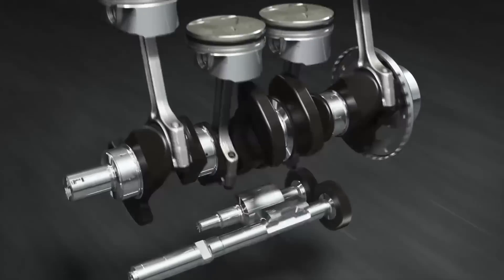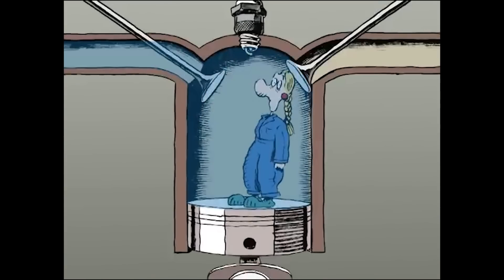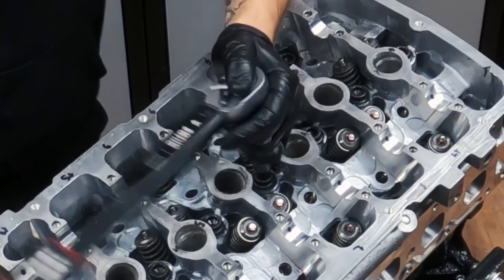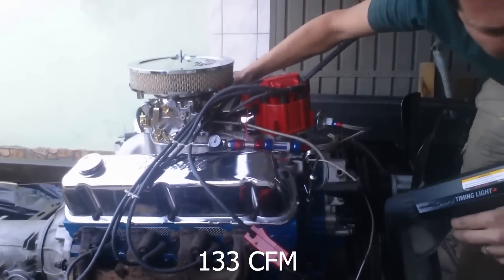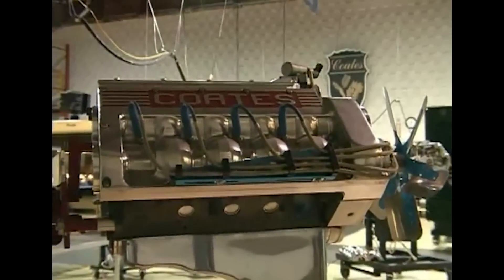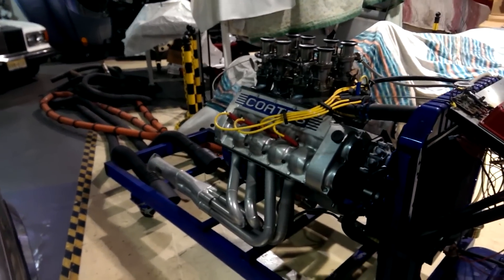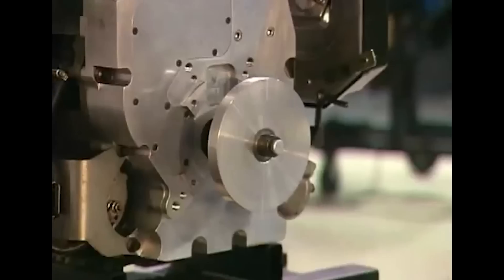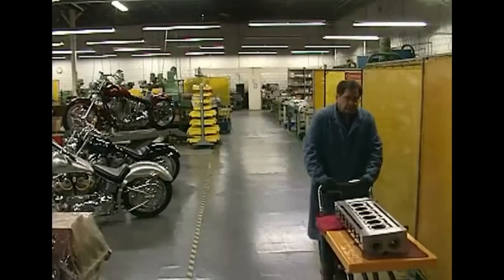A Promising Evolution in Engine Design - The Coates Spherical Rotary Valve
On this channel we love engines and anything that can further engine technology. Now the other day as I was reading thru articles I came across this really interesting new tech that is supposed to replace your conventional poppet valves with a new Spherical Rotary valve train. Now if videos like this peak your interest you why don’t you sub, its free, and if you later decide you don’t like me you can always unsub. Also watch this video till the end, because at the end there is a little twist.
Anyways Before we get into this new technology lets first talk about conventional engines, how they work and how we got here.
Over the years Engines have undergone remarkable advancements, with the valvetrain playing a critical role in power generation. Conventional engines utilize poppet valves and cams to control airflow and combustion within the cylinders. So how it works in most engines is the poppet valves act as the primary means of controlling the intake and exhaust processes. These valves are opened and closed by camshafts, which are synchronized to the engine's rotation and controlled by a timing belt or chain. The camshafts have lobes that press against the valve stems, lifting them from their seats to allow the intake or exhaust gases to enter or exit the combustion chamber. This synchronized action, coordinated with the engine's rotation, ensures precise timing and optimal performance.
But they aren’t perfect, you see Although conventional valve trains have served the automotive industry well, they have inherent limitations that restrict their performance potential. These limitations include airflow restrictions, limited valve lift and duration, and high operating temperatures. As a result, conventional engines face challenges in achieving high compression ratios and maximizing efficiency.
However, the Coates Spherical Rotary Valve Engine represents a groundbreaking leap forward in valving systems, boasting unparalleled breathing capabilities and efficiency. You see This advanced engine utilizes a unique valving system based on two spherical rotary valves mounted on separate shafts—one for the inlet and one for the exhaust.
Now One of the most striking advantages of the Coates Spherical Rotary Valve Engine is its exceptional breathing capabilities. Comparative tests have demonstrated that the engine can achieve nearly double the airflow of a conventional poppet valve engine. For instance, a five-litre poppet valve engine recorded a reading of 133 cubic feet per minute (CFM) when fully opened, while the Coates Spherical Rotary Valve Engine of the same displacement achieved a reading of 319 CFMs—an extraordinary advantage in airflow performance. And remember with engines the more air you have the more power you can make, that’s why forced induction is a thing.
So how exactly does this thing work? Well the Coates Spherical Rotary Valve Engine operates under distinct parameters that contribute to its superior efficiency. The valves rotate away from the combustion chamber, venting and charging on the opposite side of each sphere. This design also effectively lowers the combustion chamber temperature, enabling the use of higher compression ratios. Compression ratios of 12:1, 13:1, 14:1, and 15:1 have been achieved, depending on the application, further enhancing the engine's efficiency.
Now you might wonder, how does this thing seal, and also what stops it from wearing? Well the spherical rotary valves operate on ceramic carbon bearings, eliminating the need for oil lubrication. They do not make contact with any part of the housing, thereby minimizing friction and wear. The valves are equipped with floating-type ceramic seals and two piston rings, housed in small cylinder-type chambers. Activated by the compression and combustion strokes, these seals ensure 100 percent sealing effectiveness when compressed, promoting optimal combustion efficiency.
Now all this adds up to better performance out of your engine, you see The Coates Spherical Rotary Valve Engine's exceptional design and unique operating parameters result in extraordinary performance figures. Comparative tests conducted on a dynomometer have shown significant advantages over conventional engines. A five-litre ford small block poppet valve engine, operating under the same loads and conditions, produced 260hp and 249 ft ibs of torque on the dyno at 5500 RPMs. In contrast, the Coates Spherical Rotary Valve Engine reached an astounding 480 BHP and 454 foot-pounds of torque, Furthermore, according to the company them selves the lack of valvetrain limitations allowed the engine to spin all the way up to 14,750 rpm.